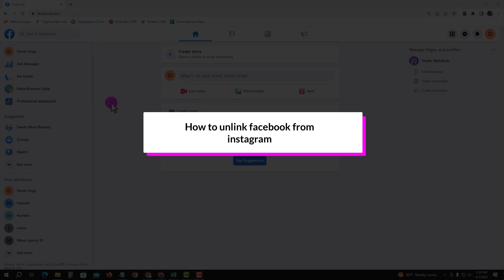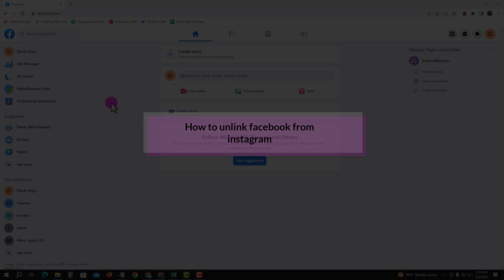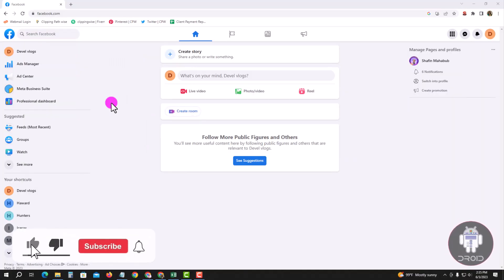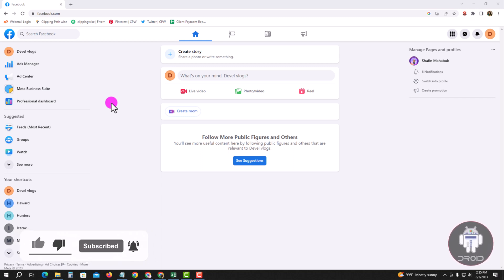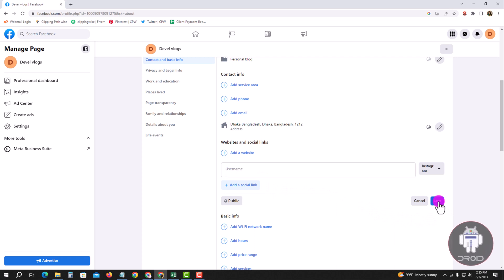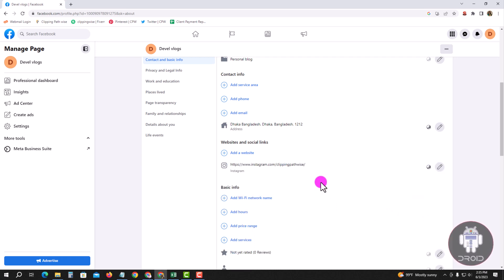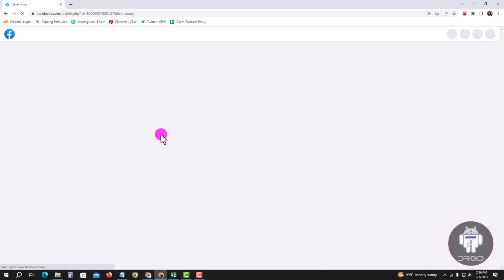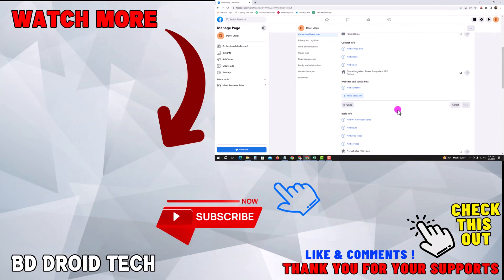How to unlink facebook from instagram on Laptop/PC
If you connected your Facebook and Instagram accounts, you may want to unlink them. Learn how to disconnect Instagram from Facebook.